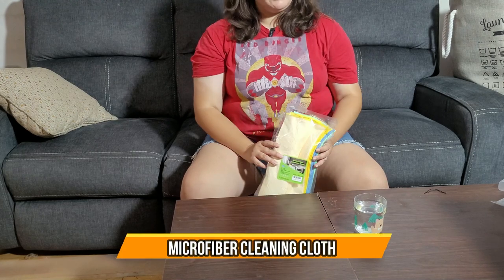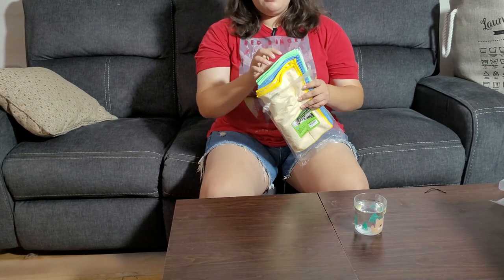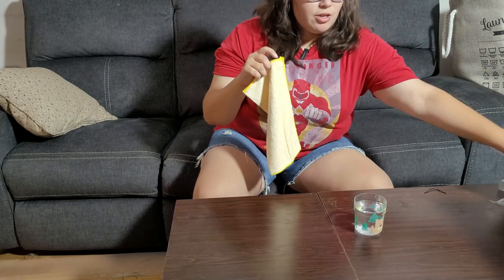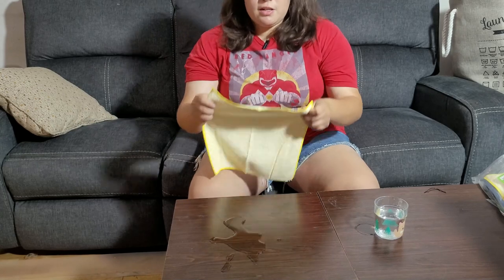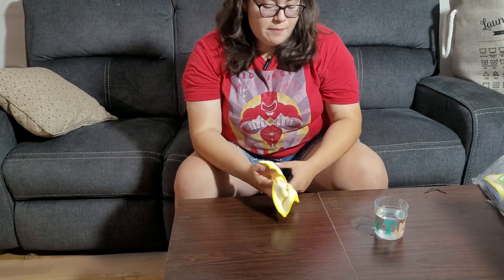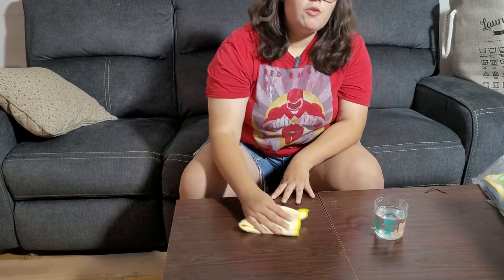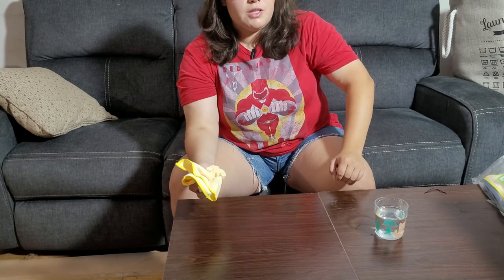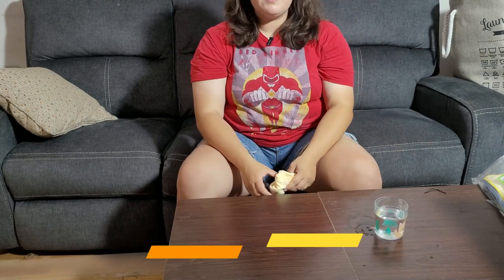Microfiber Cleaning Cloth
Microfiber Cleaning Cloth, WEAWE Rags for Cleaning 12 Pack, Reusable and Lint Free Cloth, Will Not Fade, 12 × 12 Inch